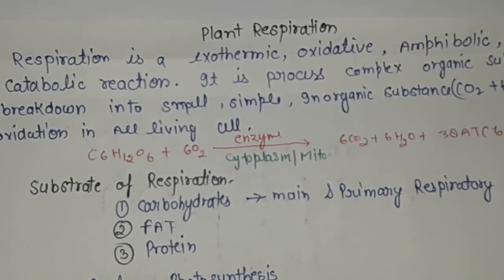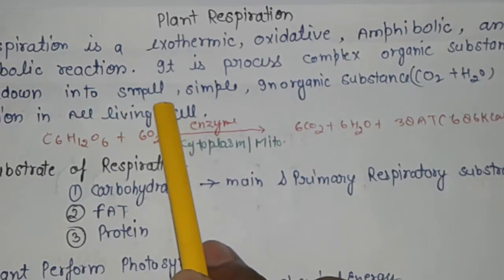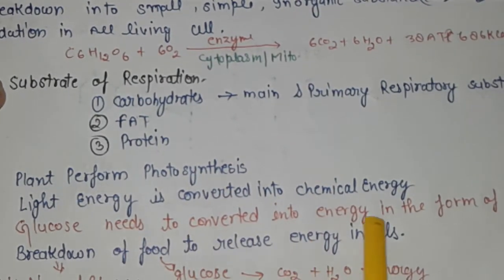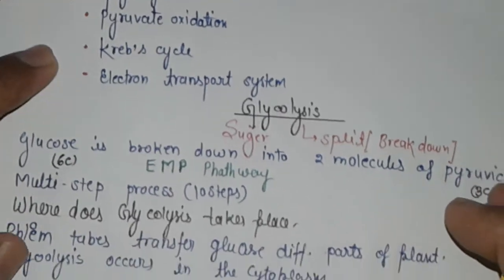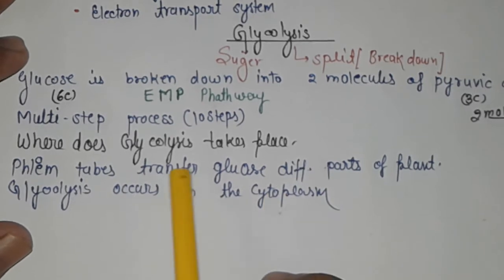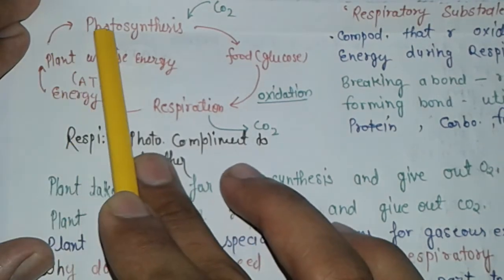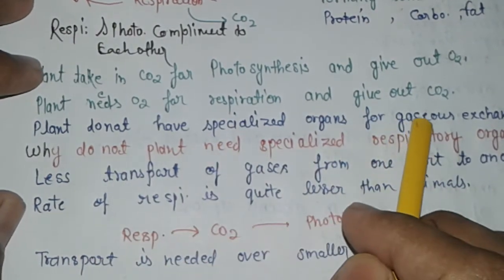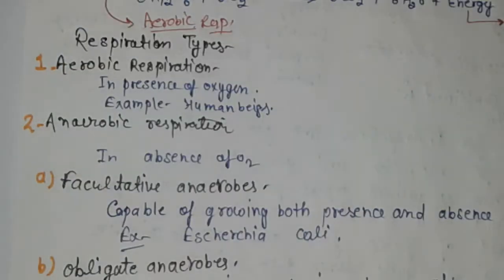PLANT PHYSIOLOGY || RESPIRATION IN PLANT || NCERT SHORT NOTES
Introduction of respiration in plant,respiration steps vol1